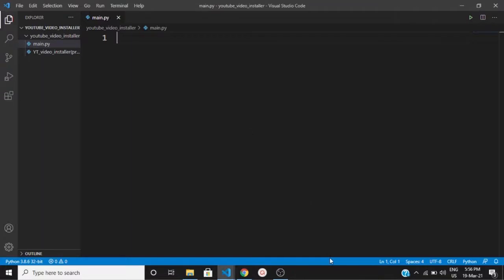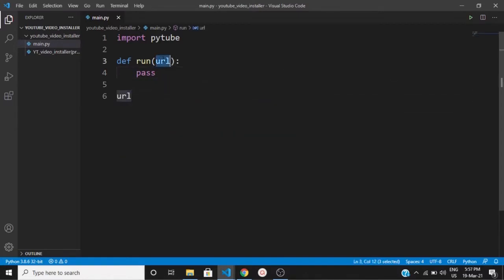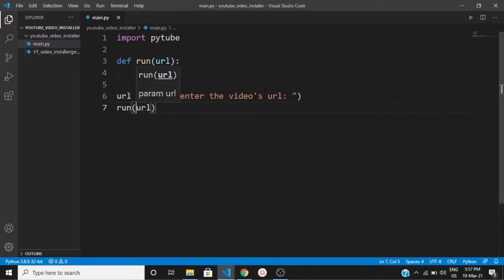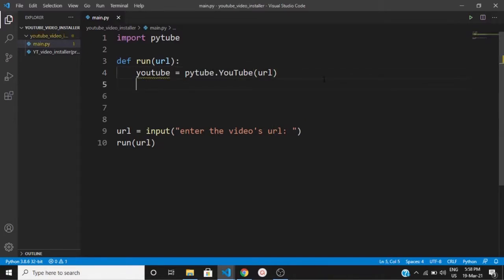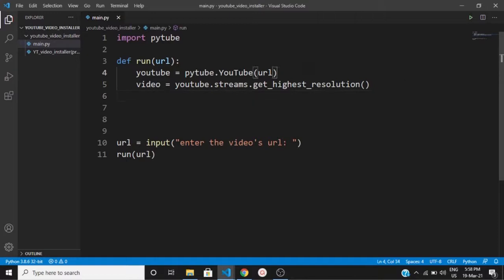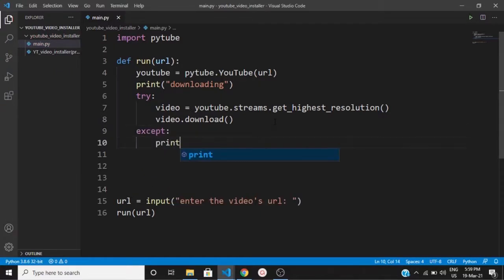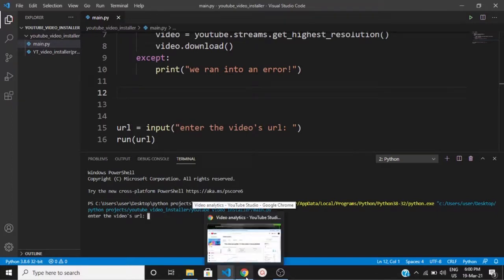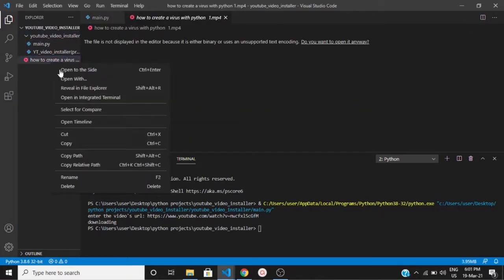how to download youtube videos with python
in this video we are gonna learn how to donwload youtube videos with python.

i recommend you to watch videos in youtube it self!